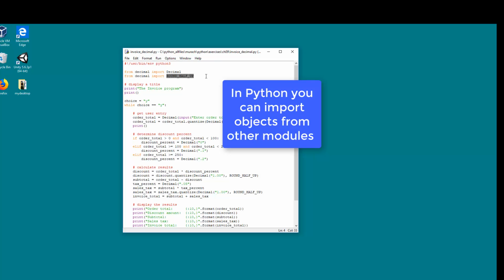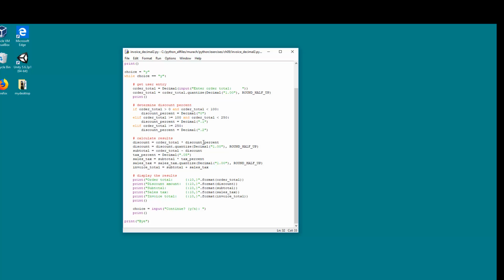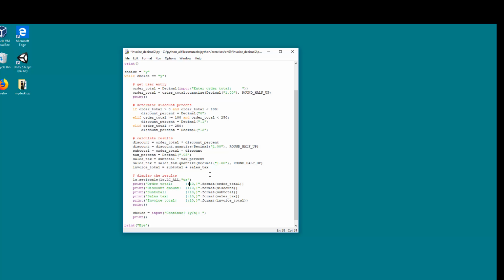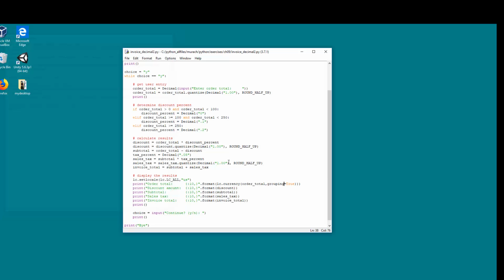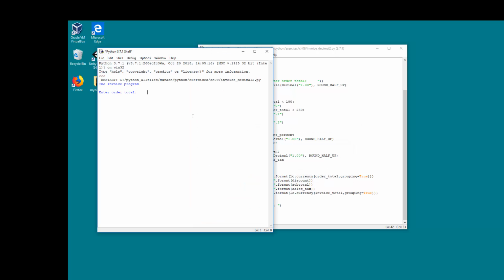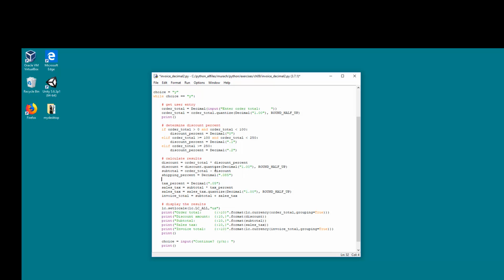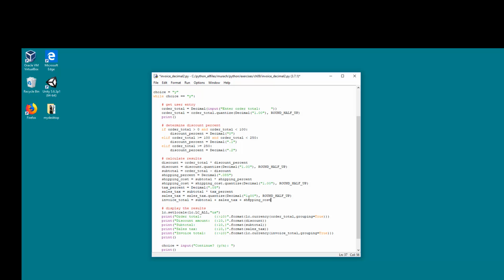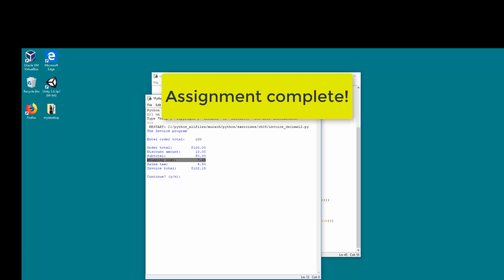Week 9 Chapter 9 Exercise 9 1